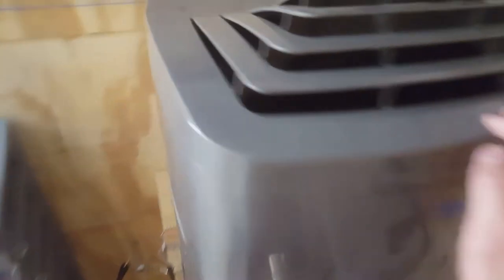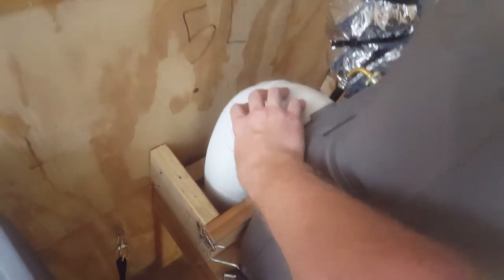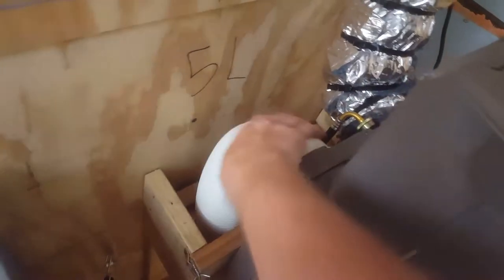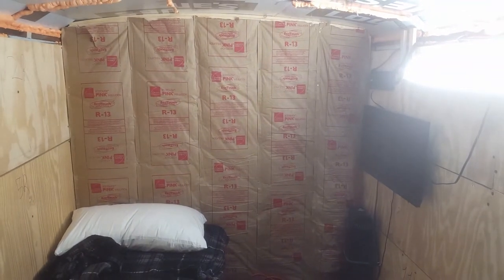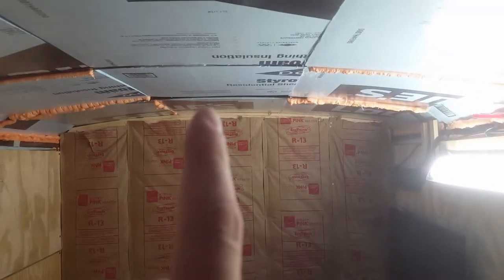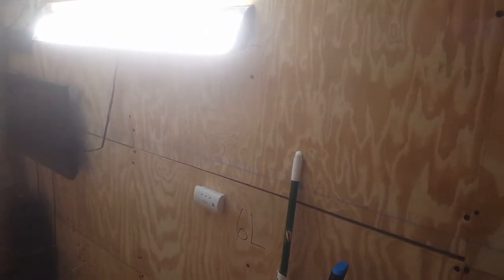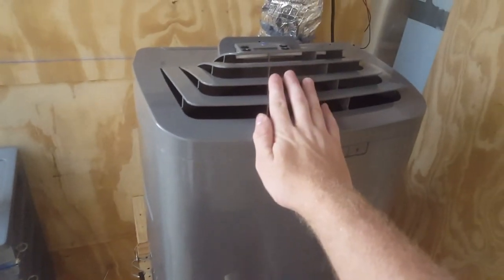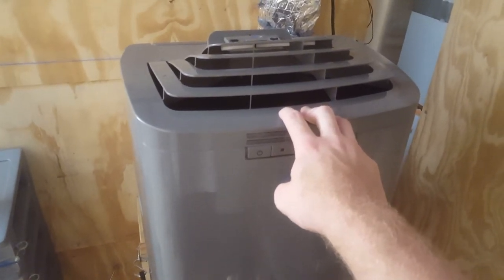Cargo trailer camper/ conversion AC Part 2: (review)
Part 2 in an overview of my cargo trailer as im building it.
Today i show you how i have my AC setup, there is a 4" dryer vent mounted to the outside of the trailer that the exhaust pipe of the AC mounts into that i forgot to show.

Cargo camper
Cargo trailer
Cargo trailer conversion
AC
Air conditioner
Air conditioning
Portable air conditioner
Dual hose setup
Whynter 13,000 btu
Summer
Hot
Insulation